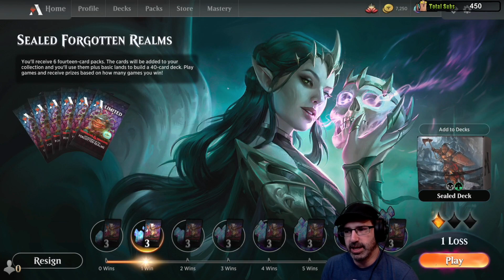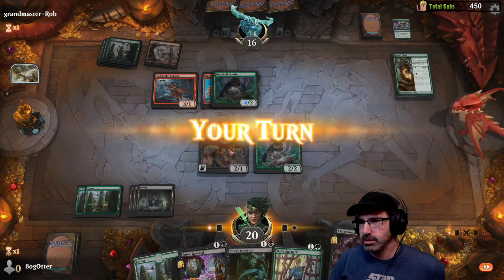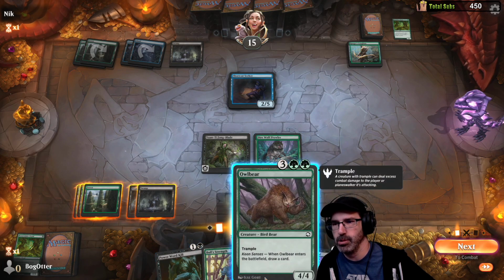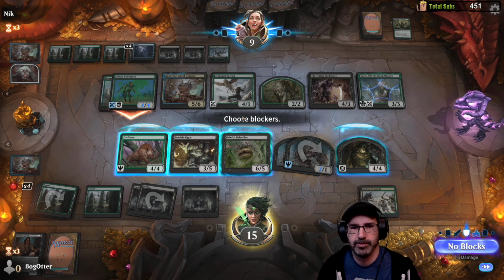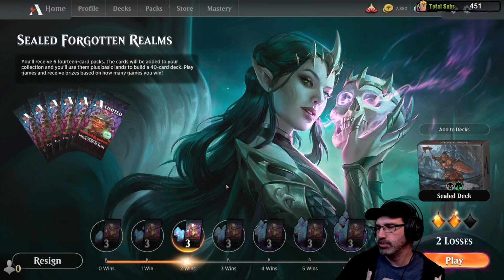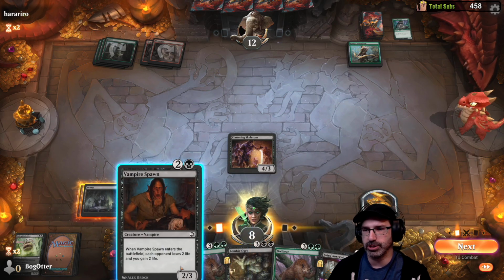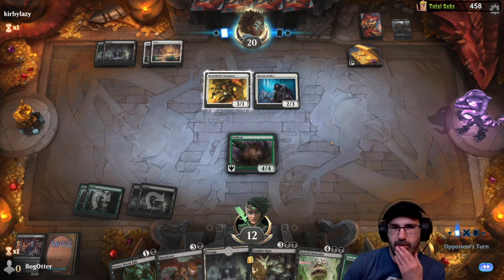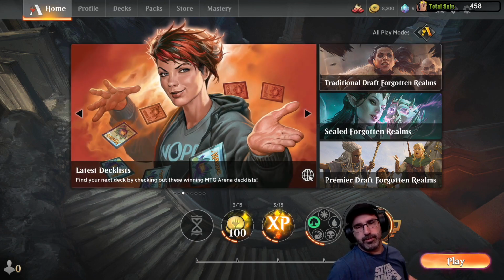Let's Play Magic the Gathering: Arena w/ Bog Otter ► Episode 2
Bog Otter's first playthrough of Magic the Gathering: Arena broadcasted live on Twitch. Watch Bog Otter from 10am-4pm most days over

You can get a copy of Magic the Gathering: Arena for free